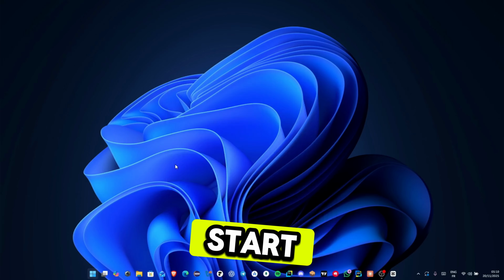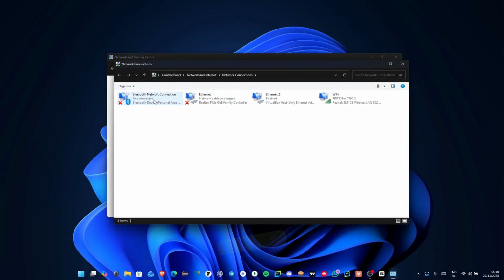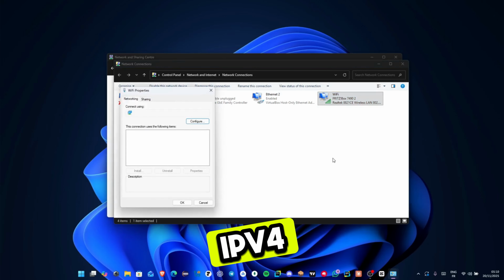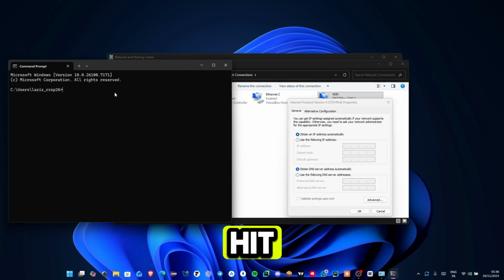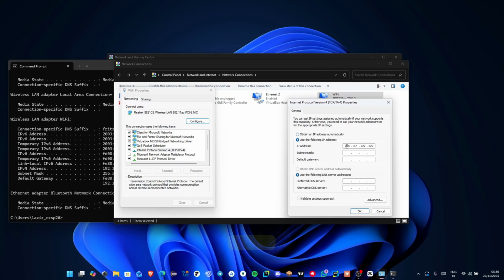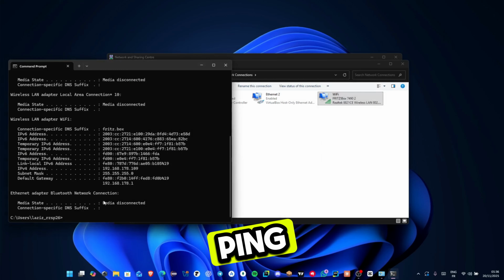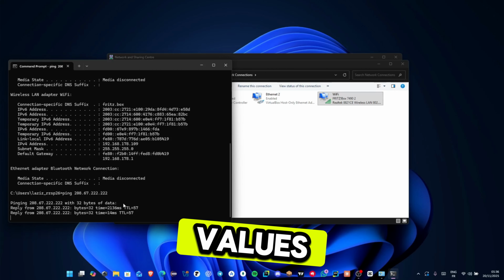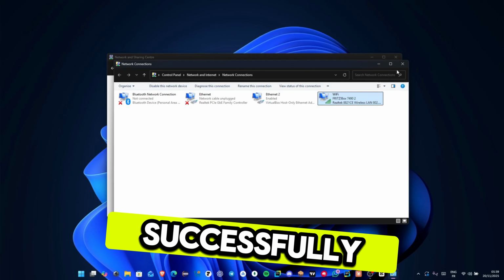How to CHANGE IP Address on Windows 11 Tutorial (QUICK & EASY) 2026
How to CHANGE IP Address on Windows Tutorial (QUICK & EASY) 2026

In this video, I’ll show you how to change your IP address on Windows quickly and easily in 2026. This step-by-step guide walks you through using both the Settings menu and Command Prompt methods, checking your current IP, and assigning a new static or dynamic IP safely. Whether you’re troubleshooting network issues, securing your connection, or testing local servers, this tutorial makes the process fast, clear, and beginner-friendly!